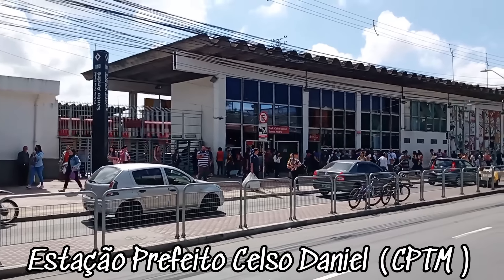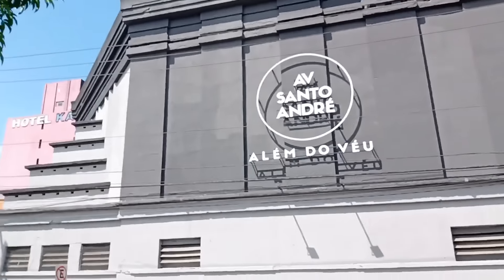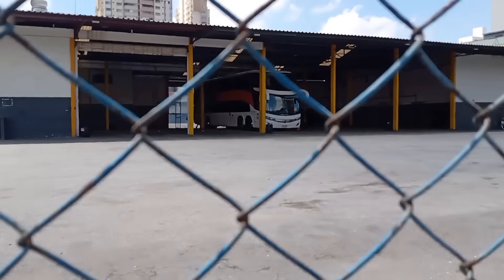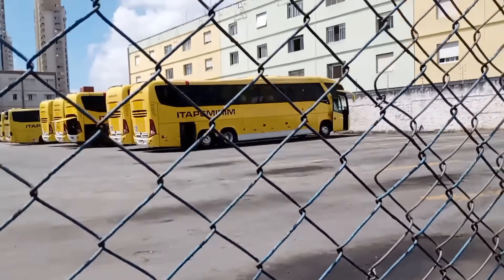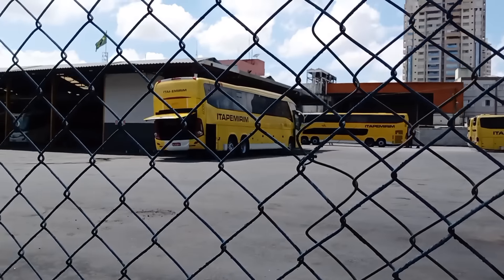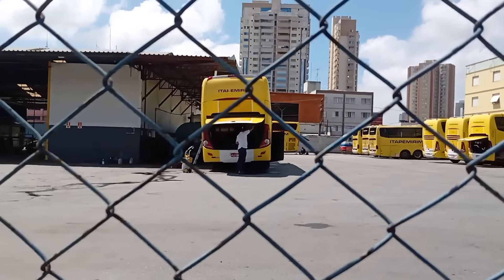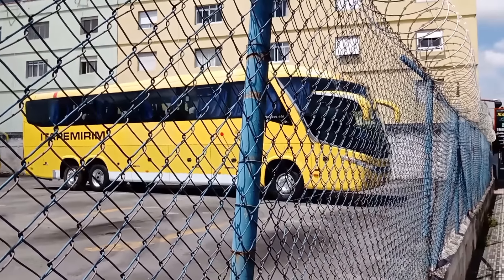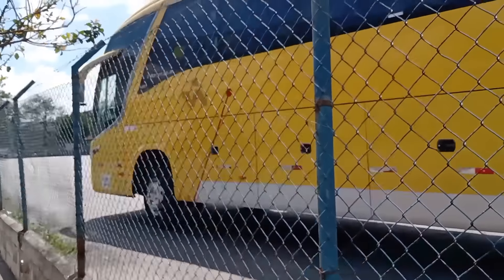Suzantur / Itapemirim # Muito trabalho na garagem em Santo André.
Uma correção no vídeo galera.

O prédio que mostrei no vídeo já foi o Cine Tangará e não o Viva Brasil.

Viva Brasil éra mais perto da garagem da Suzantur.

Desculpem pelo equívoco.

Abraço a todos